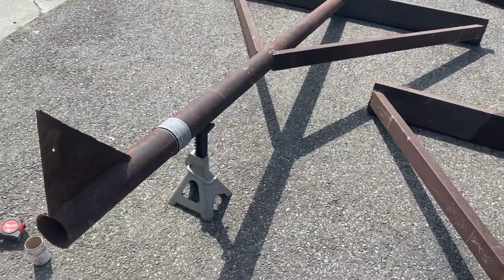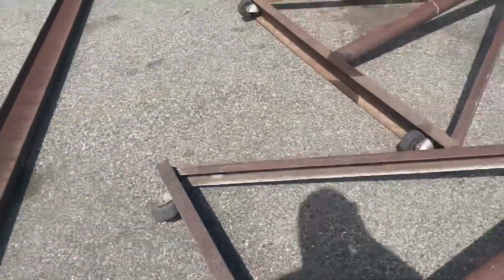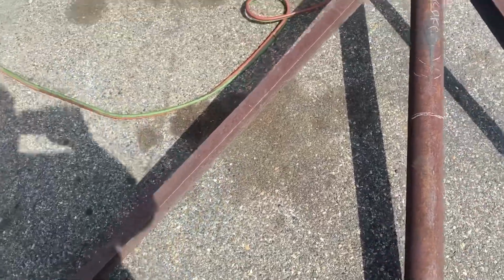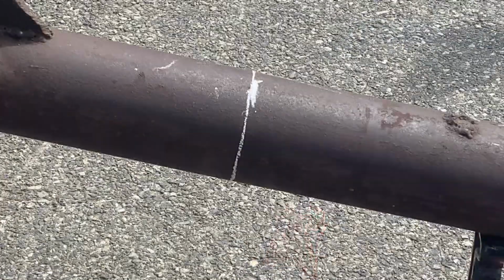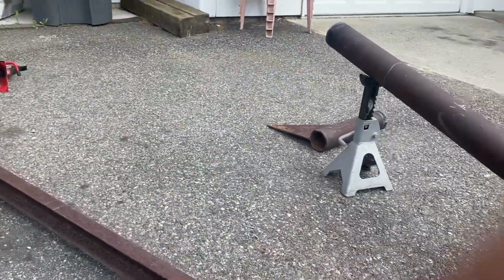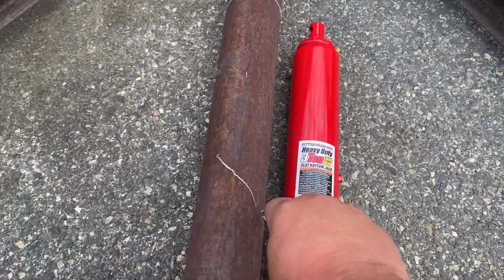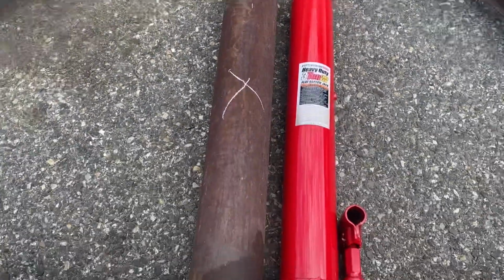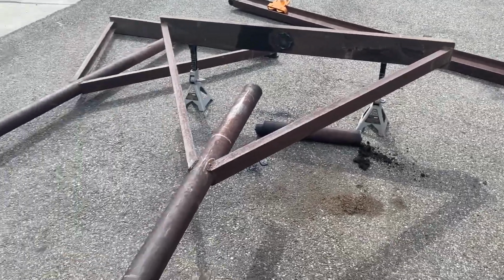Modifying the uprights of the gantry crane part 1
Getting the uprights started